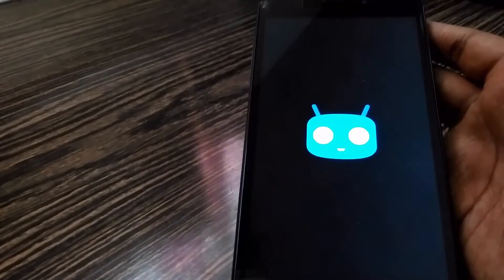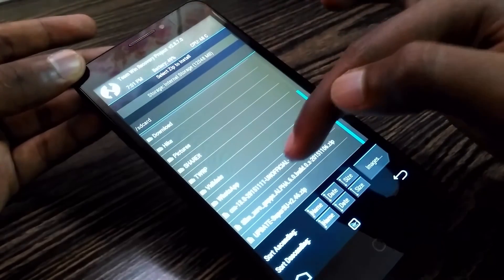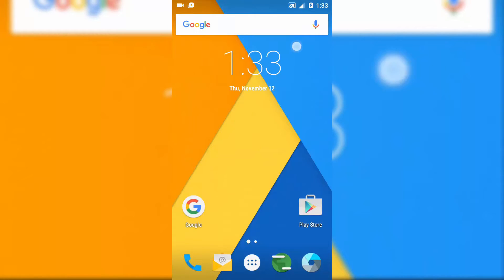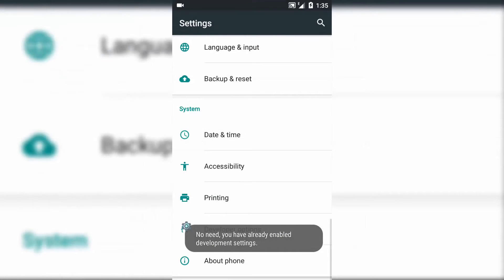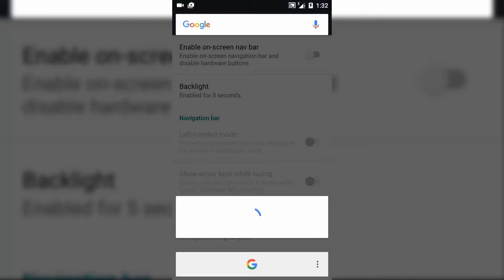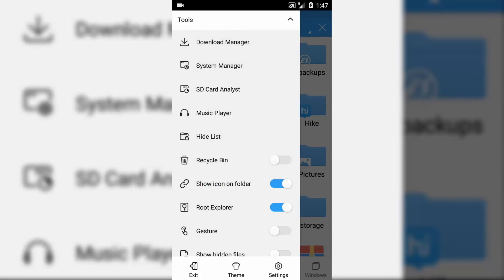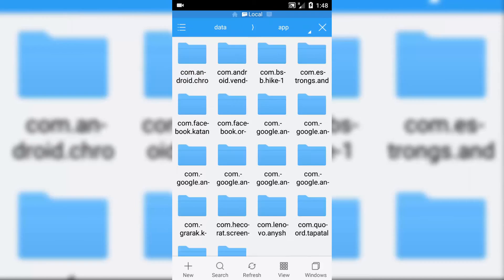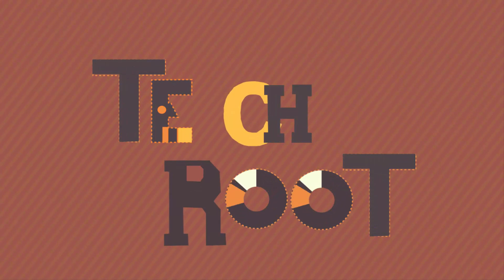[GUIDE]How to install CyanogenMod 13 on Yureka![All working][Marshmallow]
This is an unofficial build by @Sanyam Jain and Tested by @srinandjai

Flash any MM Gapps.